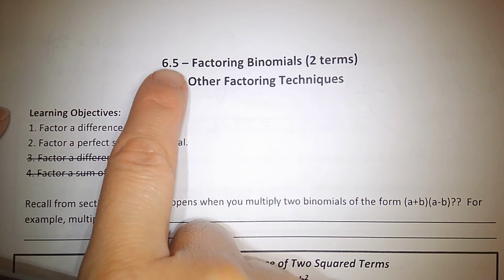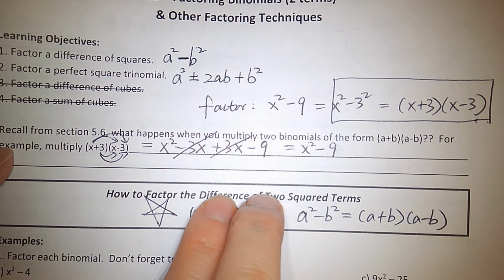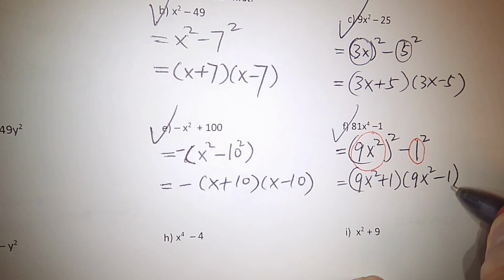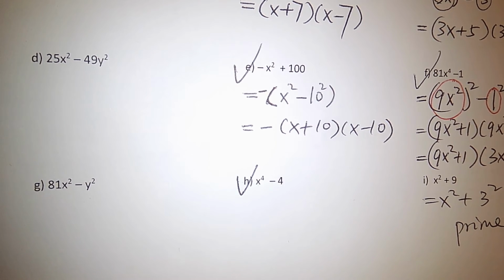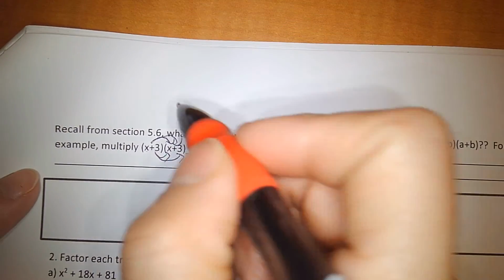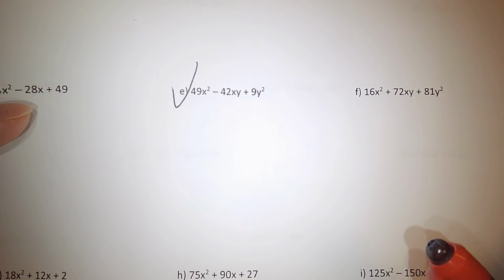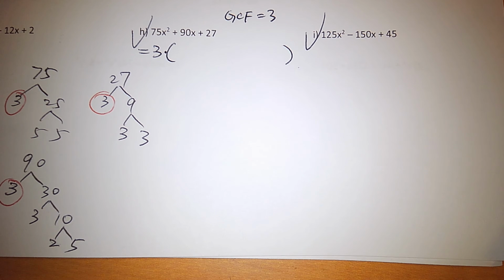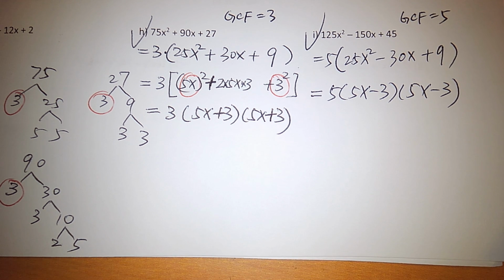Math 023 6.5